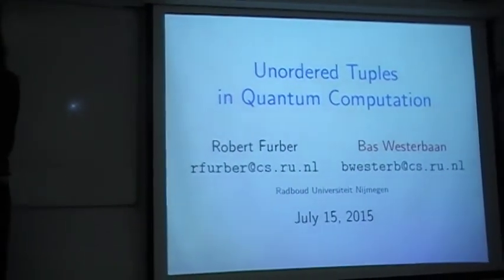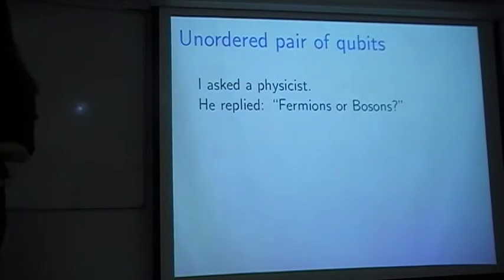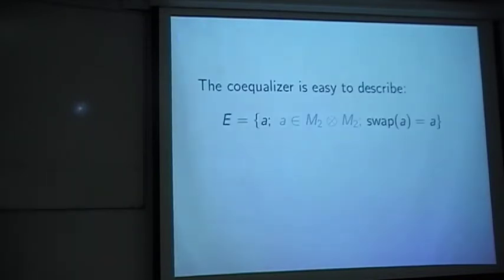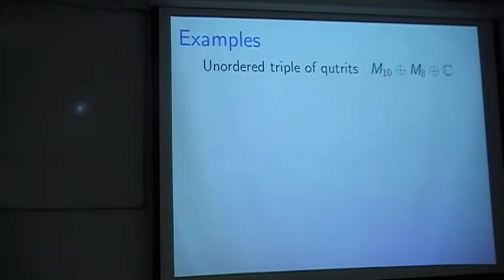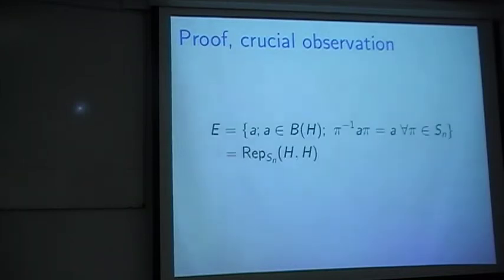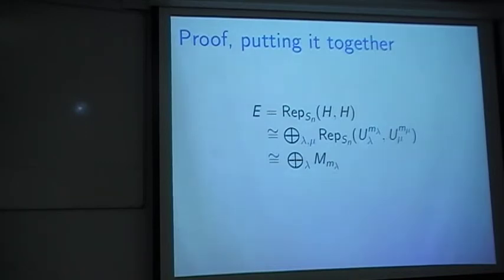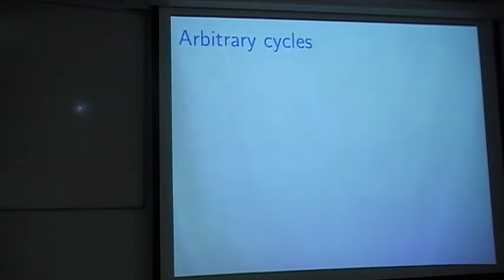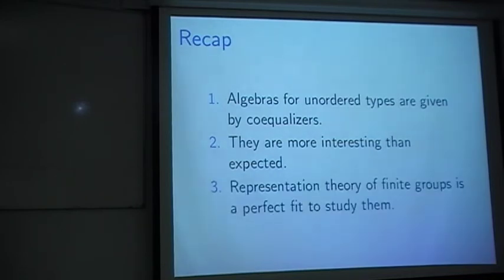Bas Westerbaan, "Unordered tuples in quantum computation"